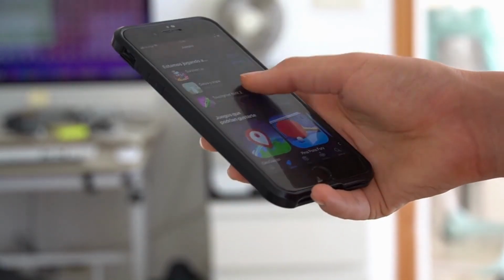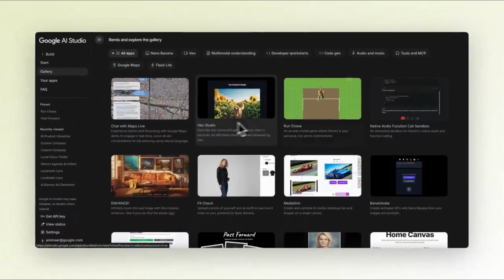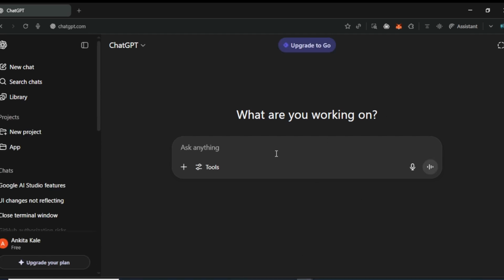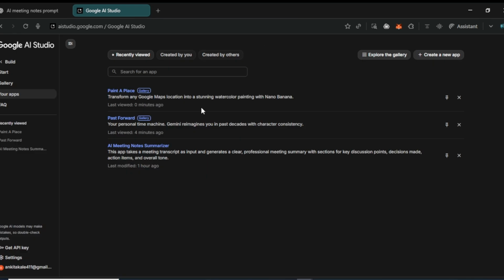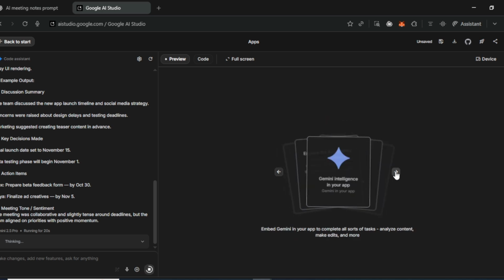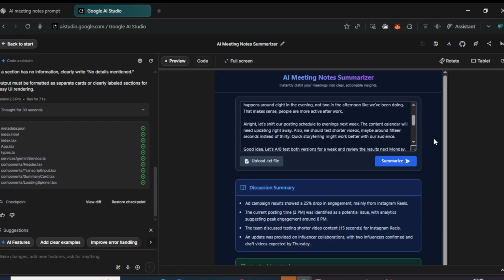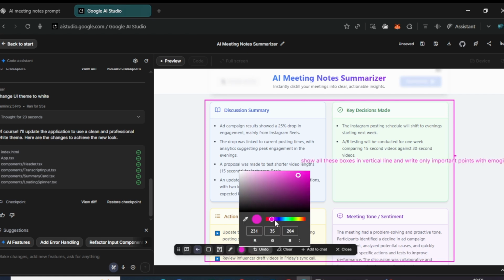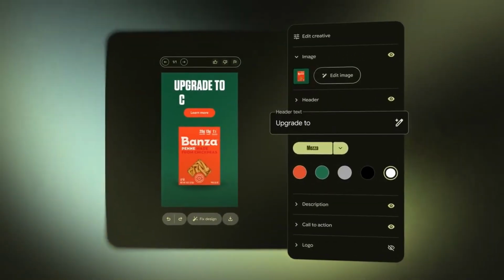Build and deploy apps with Google AI Studio — No Code, No Tech Skills Needed!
In this video, you’ll learn how to create real, working AI apps in minutes using Google AI Studio — a tool that lets anyone harness the power of Gemini AI with simple prompts. Whether you want to build an AI chatbot, meeting notes summarizer, idea generator, or even automate business workflows, this tutorial walks you through every step in a beginner-friendly way.

✨ What you’ll learn:

How to use Google AI Studio to build AI apps without coding

How to connect Gemini models for automation and creativity

Real app demo you can copy and customize

How to export and share your AI projects easily

🎯 Perfect for:
Entrepreneurs, creators, students, and anyone curious about AI who wants to build fast and smart.